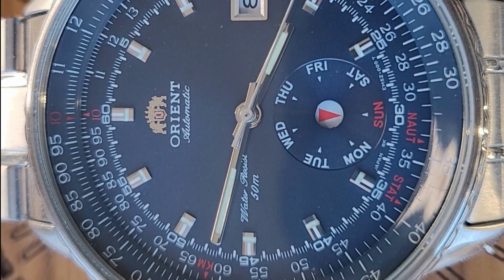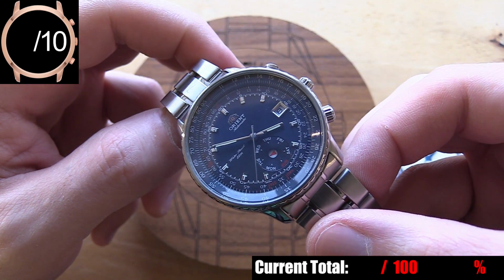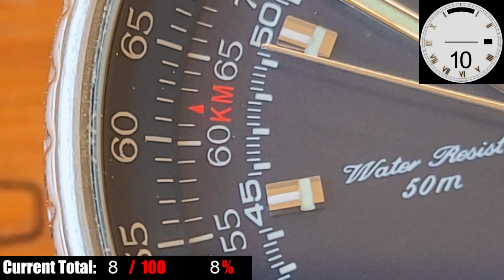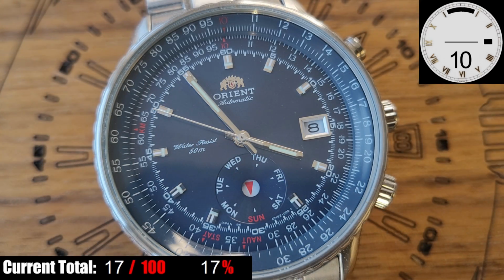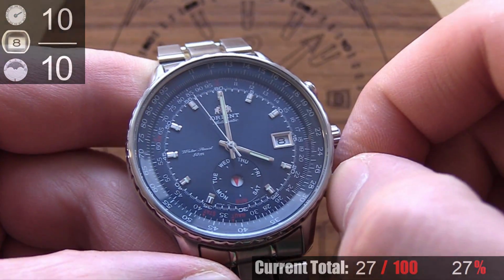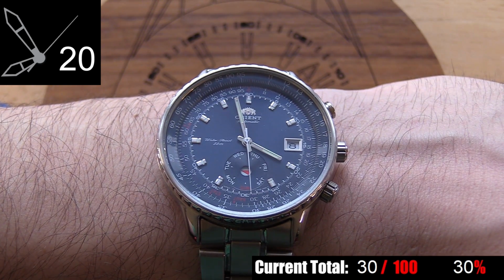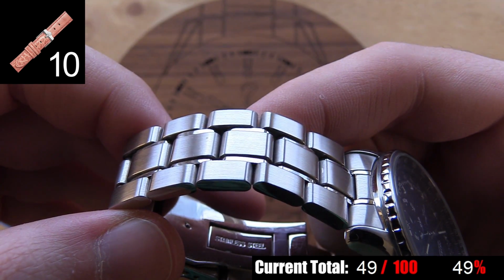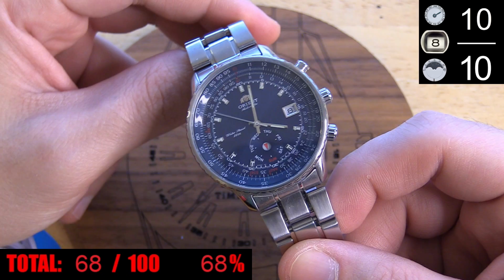Orient King Master Slide Rule - BUDGET VINTAGE JAPANESE GEM?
WATCH SPECS:

Brand:  Orient

Model:  King Master Slide Rule (EM5Z-CO)

Dimensions: 41.5mm (diameter), 46mm (lug to lug), 12mm (thickness), 20mm (strap width)

Movement:  Orient 46943

Crystal:  mineral

Water Resistance:  50m

Supplied By:  Juan T.